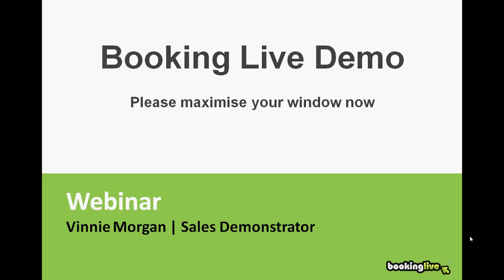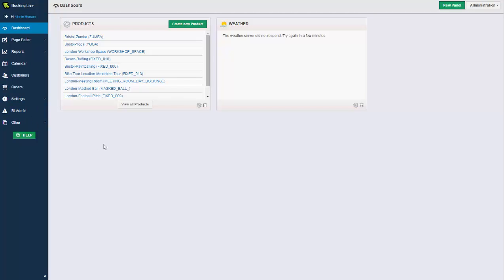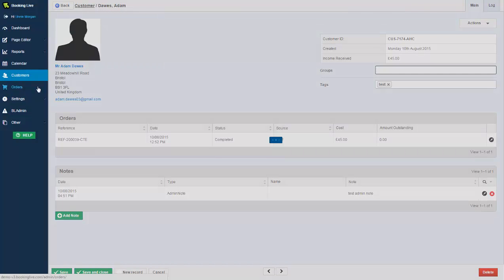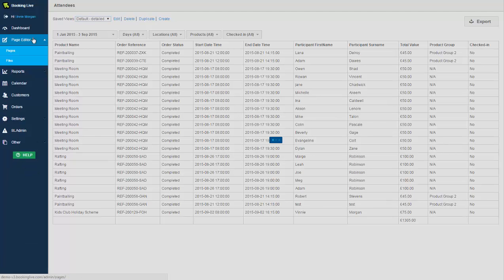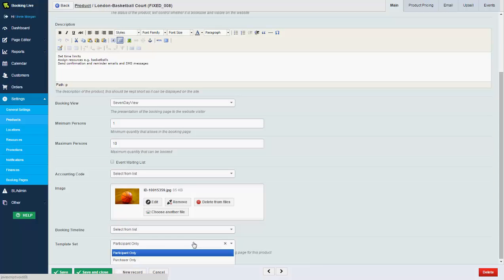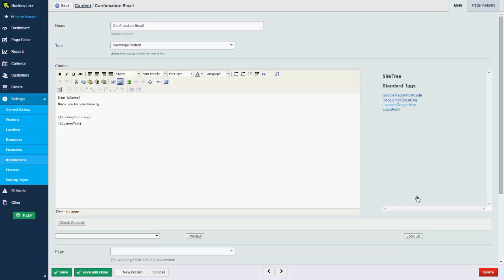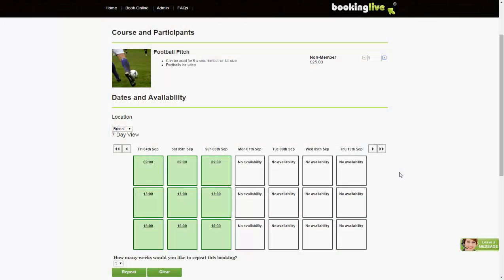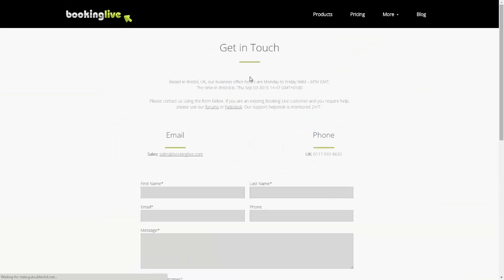Booking Software - Introduction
An introduction into Booking Live Booking and Reservation Software. A webinar recorded in September 2015.